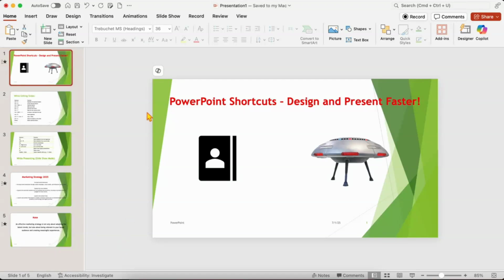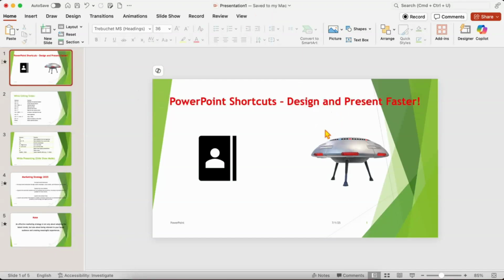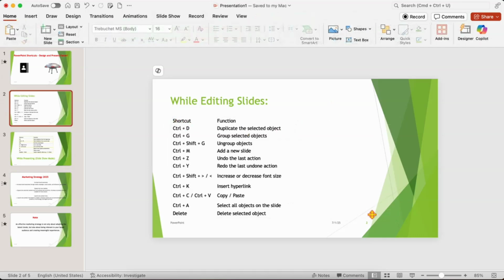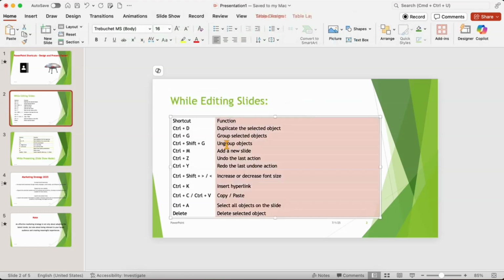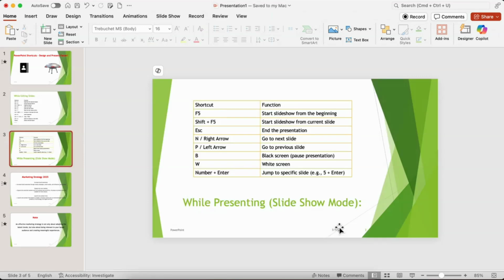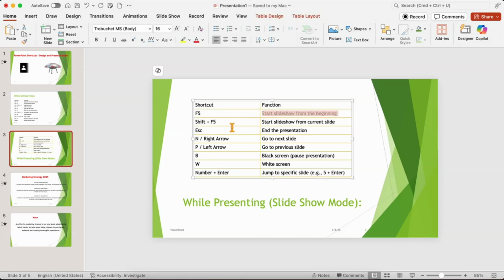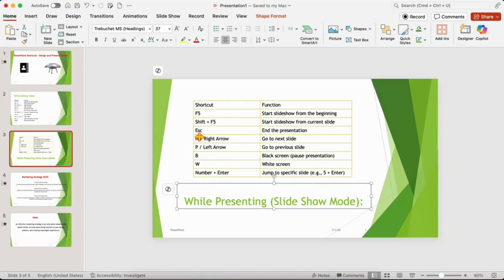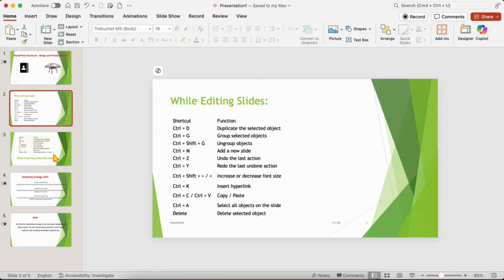PowerPoint - Useful Keyboard Shortcuts to Design Faster 🚀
Want to design slides faster and present like a boss? This video reveals the essential keyboard shortcuts in PowerPoint 365 to help you work smarter, not harder. From Ctrl + D to F5, see how to streamline your workflow and impress your audience effortlessly.